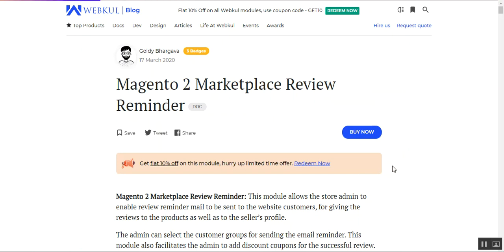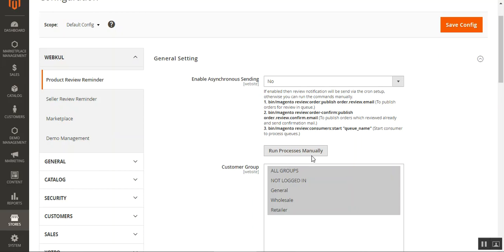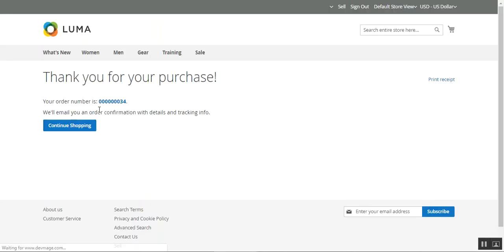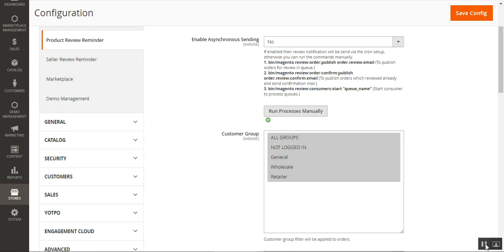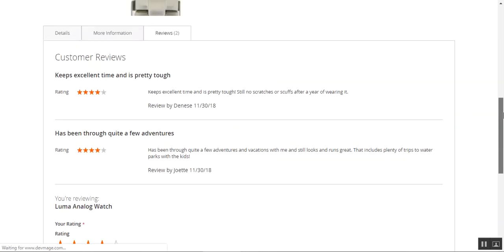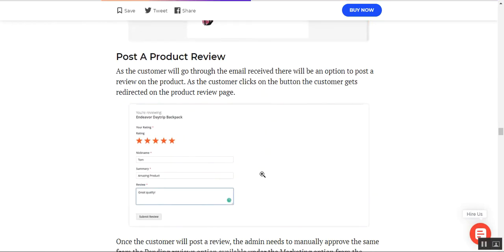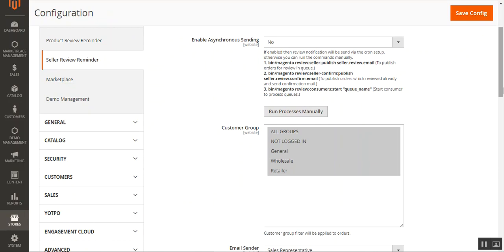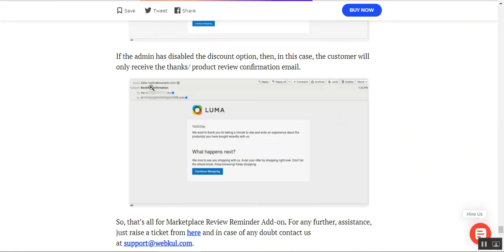Magento 2 Multi Vendor Customer Review Reminder Plugin - Workflow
This module allows the store admin to enable review reminder mail to be sent to the website customers, for giving the reviews to the products as well as to the seller’s profile.

The admin can select the customer groups for sending the email reminder. This module also facilitates the admin to add discount coupons for the successful review. The customers can even review the seller profile and get a discount for the same.

2. Raise a Ticket via our HelpDesk system